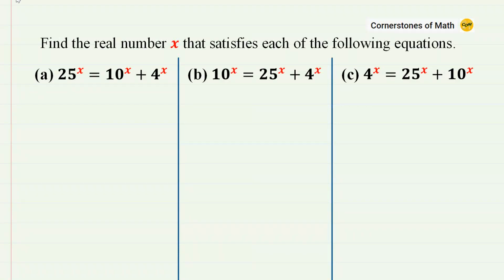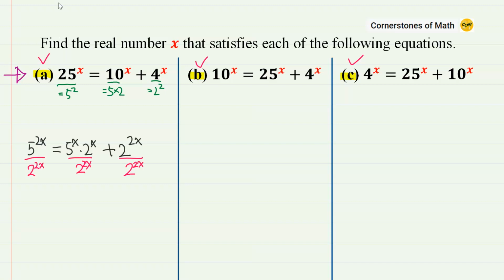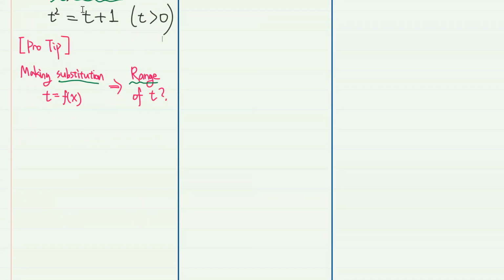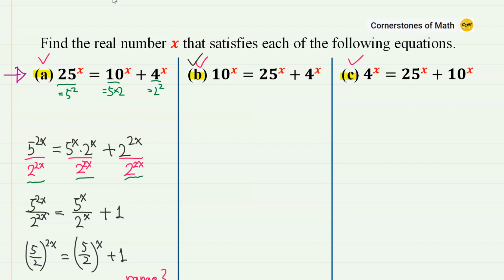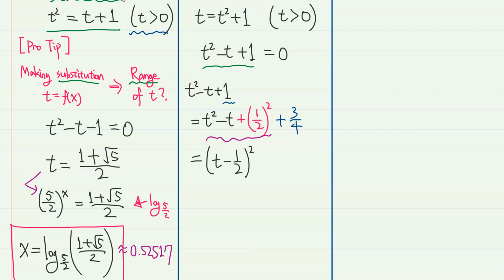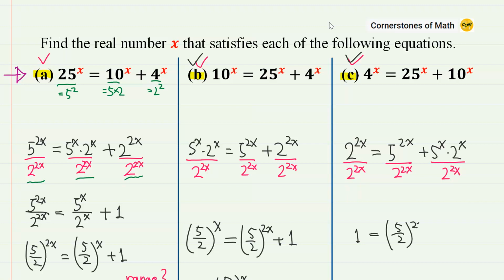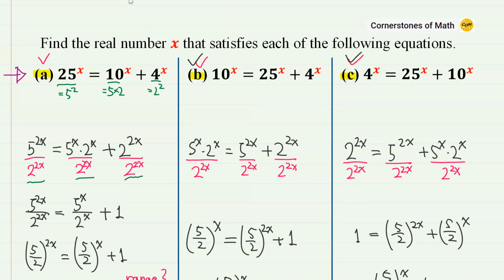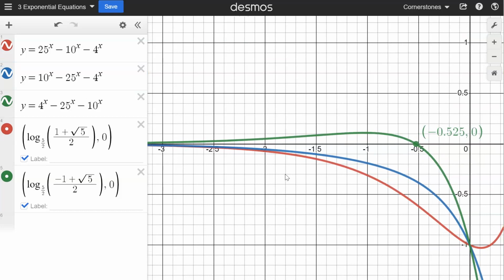These Equations SO EASY, Imma Solve THREE in One Video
Solving one of the most frequently appearing exponential equations in math YouTube channels.  However, I am not going to solve just one equation, I am going to solve THREE equations in this one video!  Moreover, after solving equations, I am going to present you a short graphical visualization using Desmos Graphing Calculator to visually present the root of each equation.

If you enjoyed this video, try to solve the equation
  4^x + 10^(x+1) = 25^(x+1)

Saturday:  Some number theory stuff.